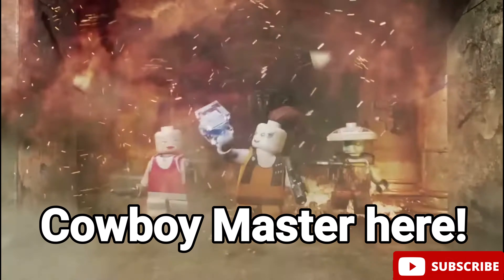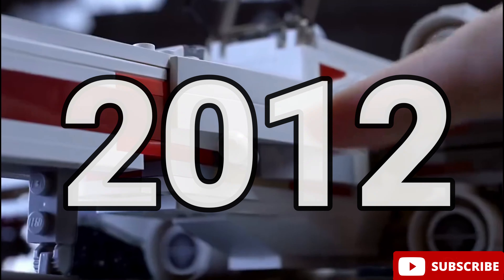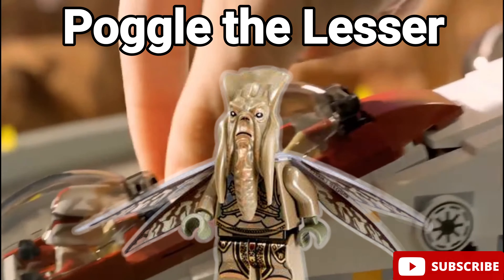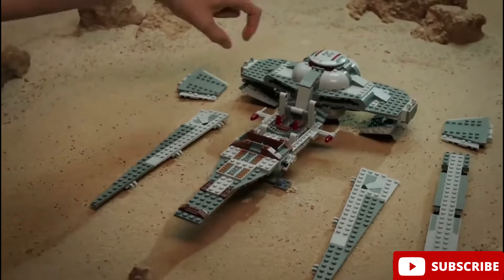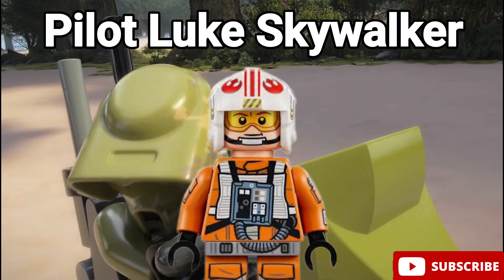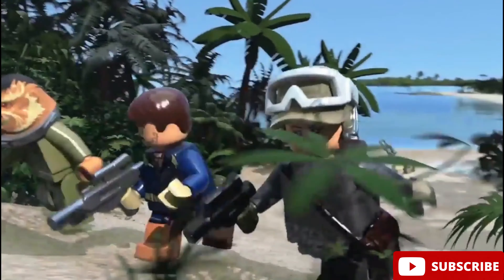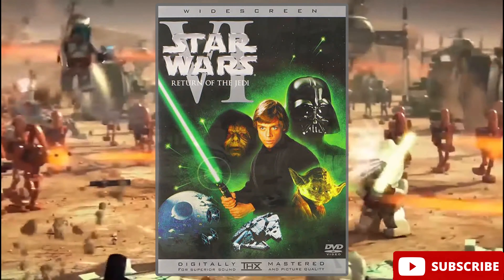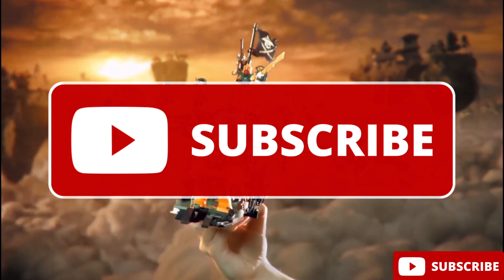The best figures from each Star Wars movie!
These are the Best Lego Star Wars minifigures from each Star Wars movie! This includes the prequels and the entire original trilogy!

If you read this, comment "Darth Vader 😎"